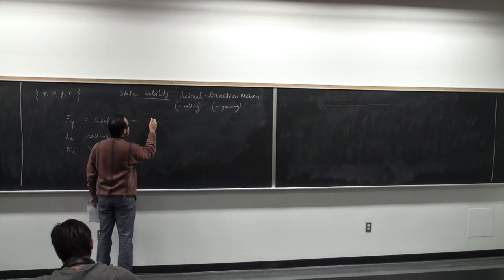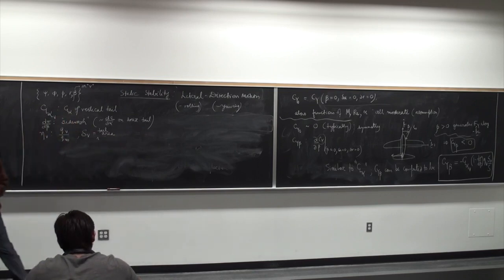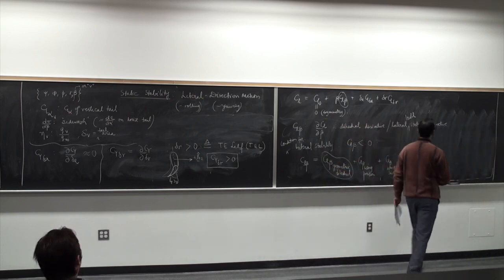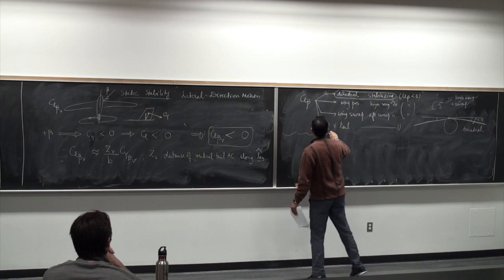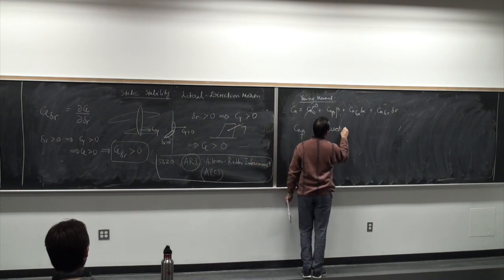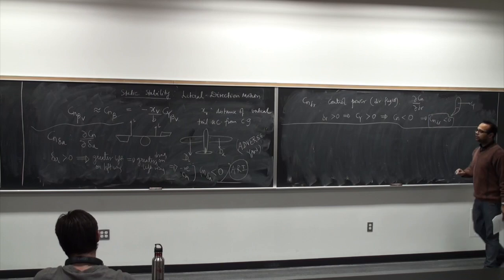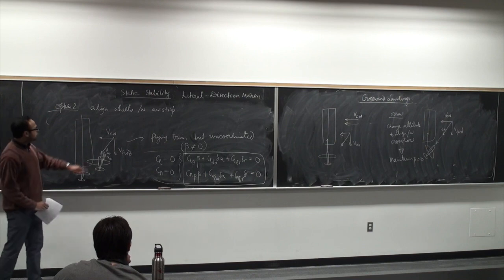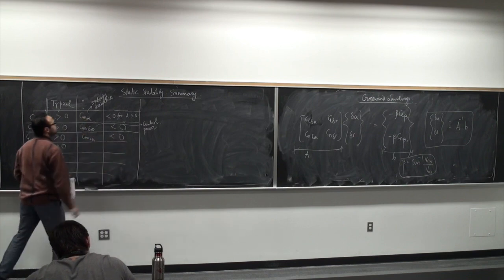AAE3520 Lectures 34+35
Makeup 2